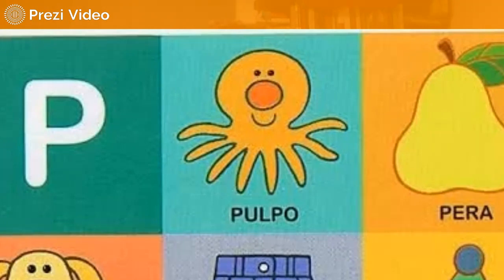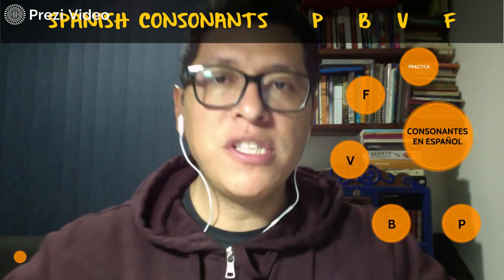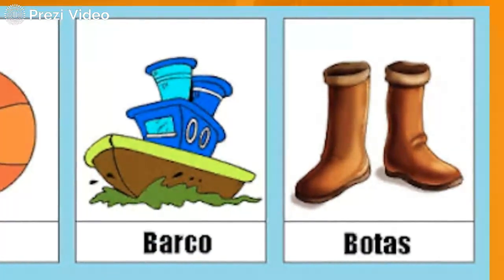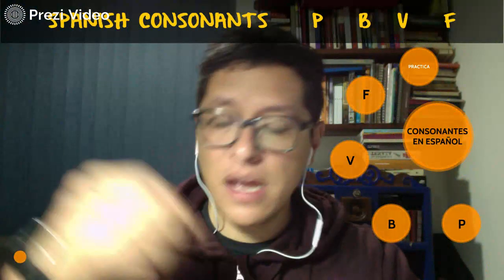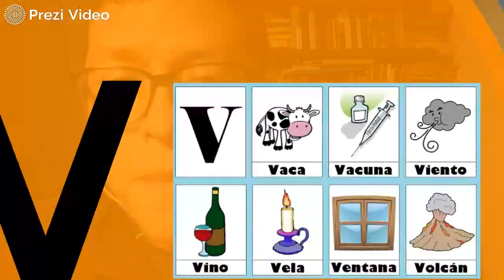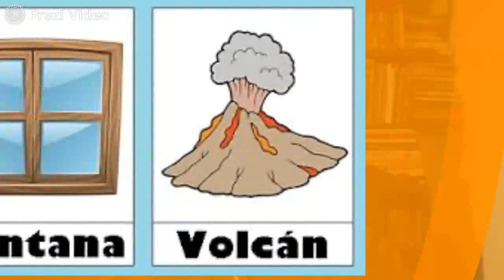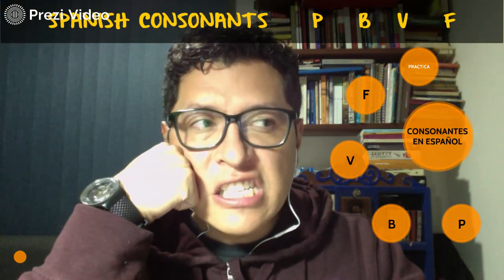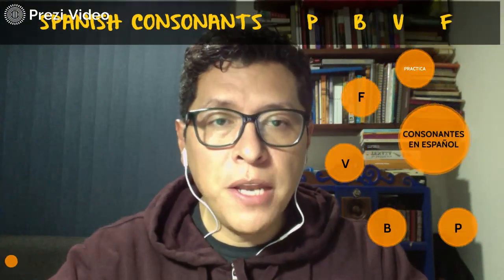BASIC SPANISH PRONUNCIATION Consonant sounds P B V F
In this lesson you will be learning how to pronounce the consonant sounds P, B, V and F. These sounds are sometimes confusing because they can be plosive, bilabial, fricative or unaspirated depending on your native language.
Try to practice these sounds by joining a consonant with a vowel and repeat as many times as possible so that you can master the sounds. In this video you can also learn some A1 level vocabulary.
Share your comments on this lesson and ask for videos or classes that you would like to see me teaching.